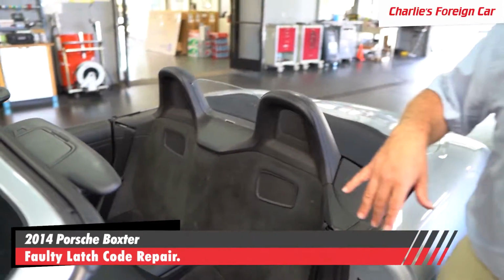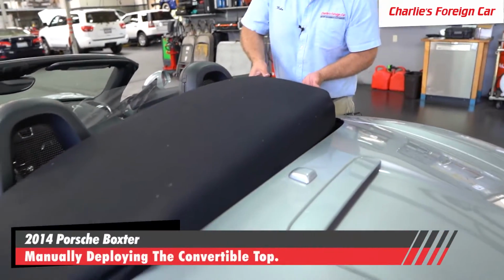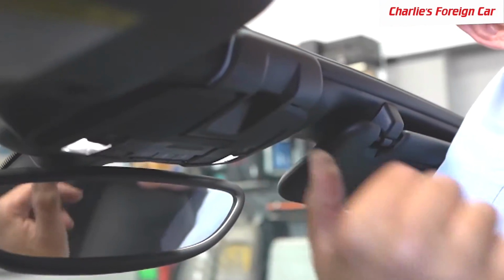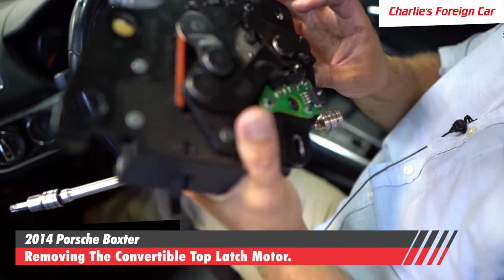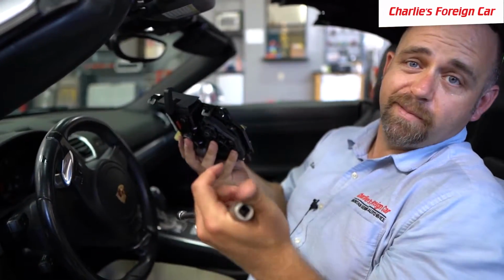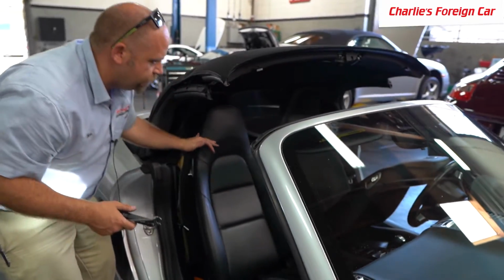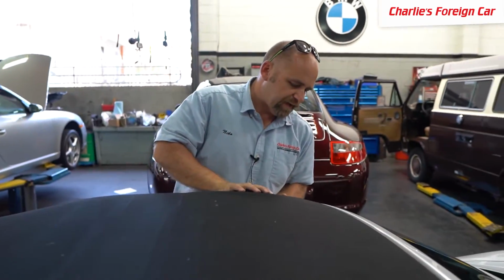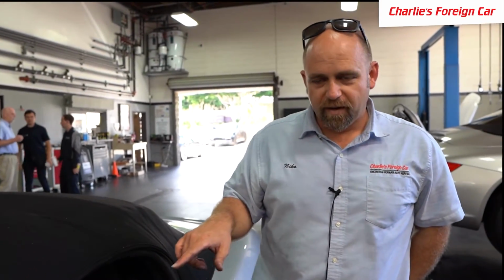Porsche Convertible Top Doesn't Move - Fix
Porsche Convertible Top Doesn't Move - Fix in this in this 2014 Porsche Boxter.  In this video, we're going to show you how to manually deploy the convertible top.  Follow these instructions if you find yourself stuck with the top down.

Manually Deploy The Top
Pull the carpet up behind the rear seats
Tighten the 13 MM bold to disengage the motor
Pop the cover off with the 13 MM wrench
With a screwdriver spin the motor